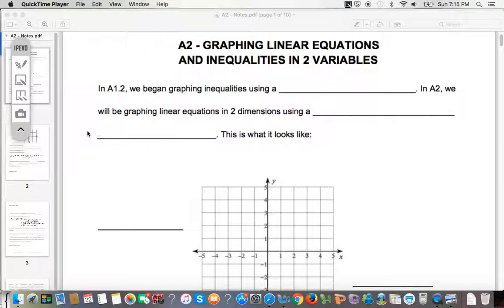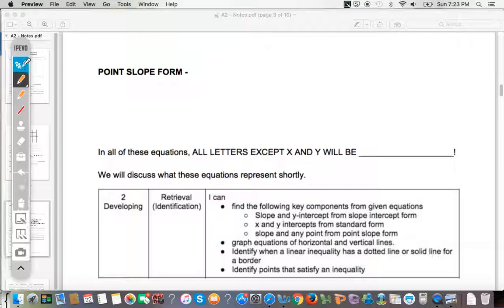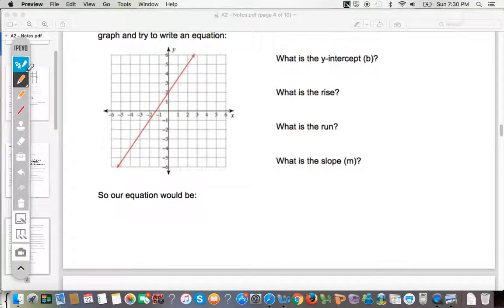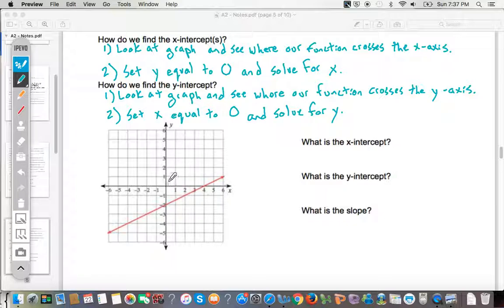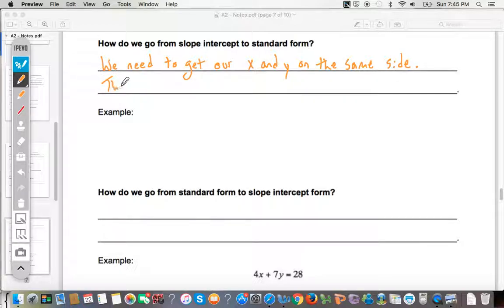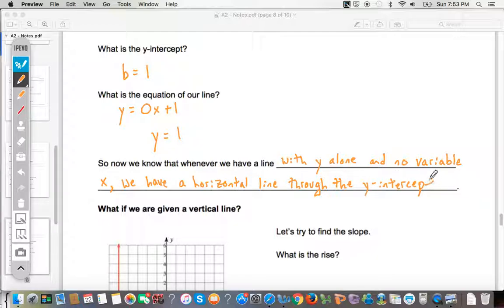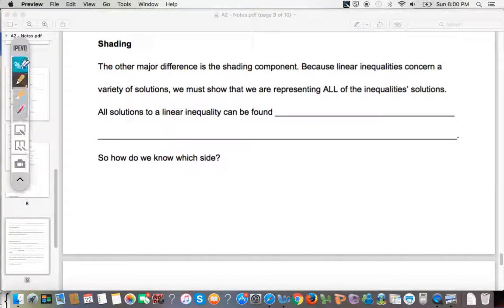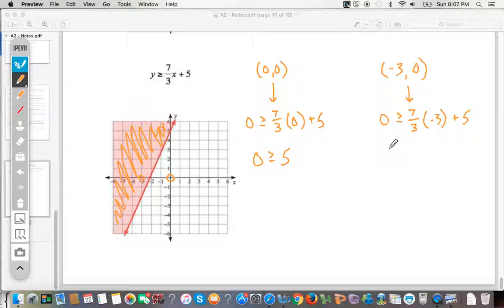A2 - Graphing Linear Equations and Inequalities - Level 1 and 2 Notes